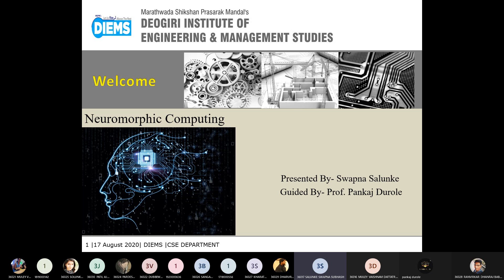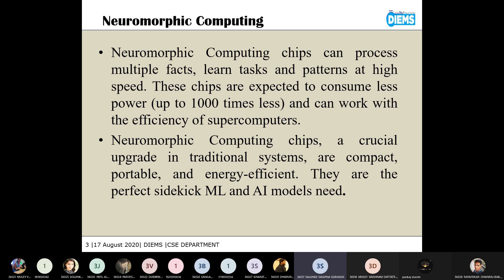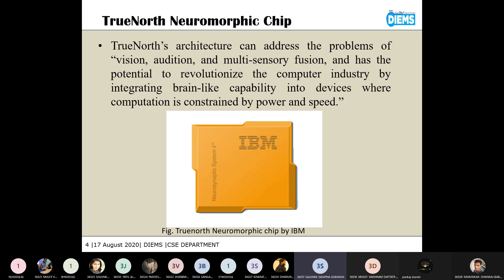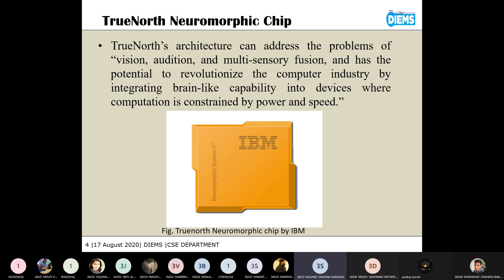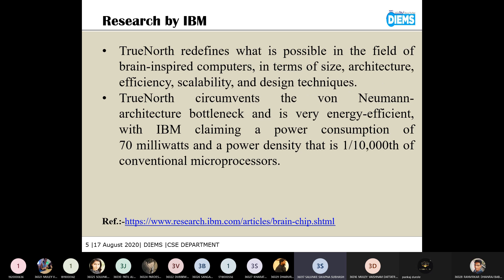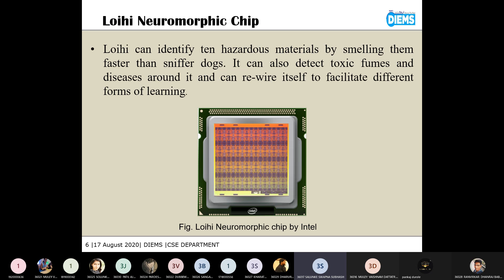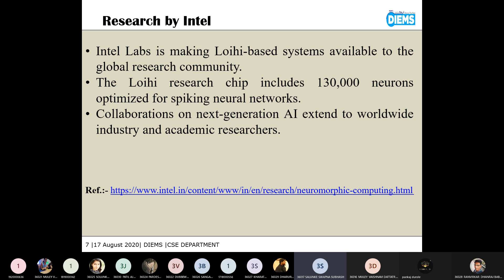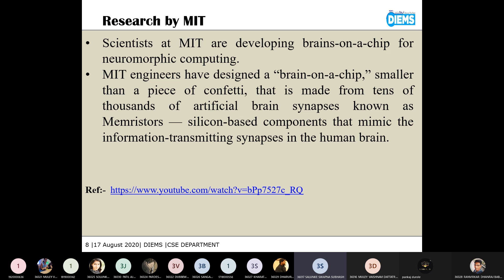1.15 | SEMINAR | Neuromorphic Computing in AI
Neuromorphic Computing in AI By Swapna Salunke

Hello Learner,
This is an Educational YouTube Channel. In which you can also learn Computer Science Subjects like CAO , OS. Link to access these videos are given below.

Learn Computer Architecture and Organization Concepts